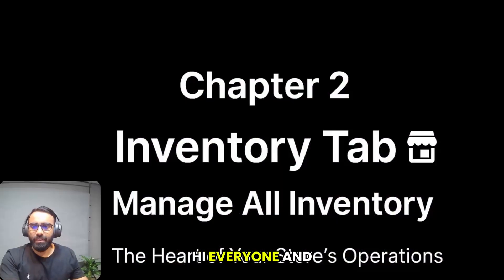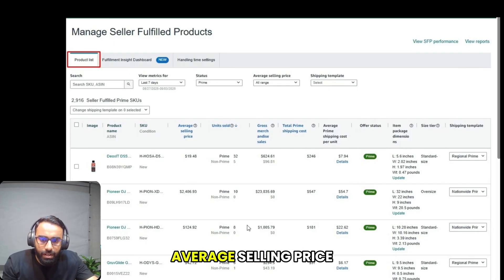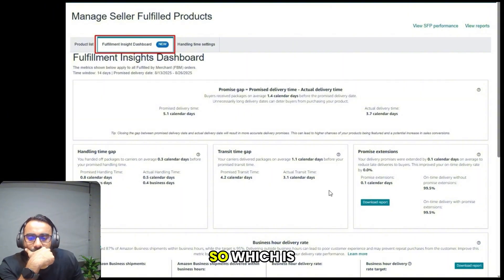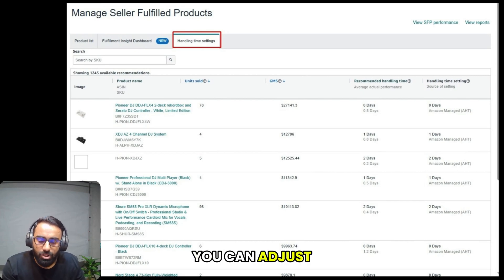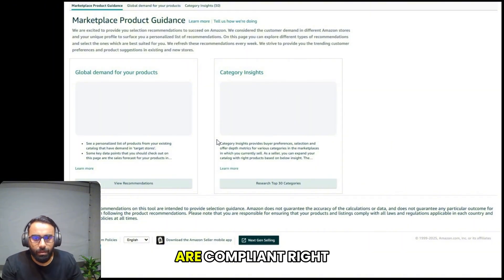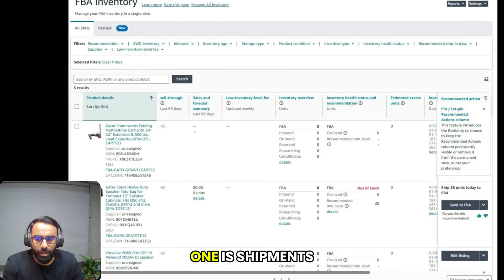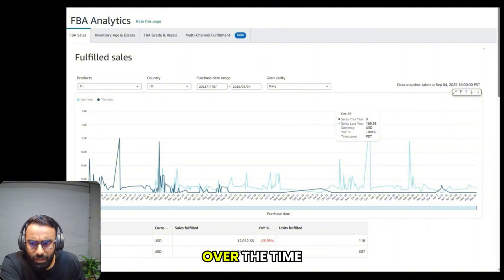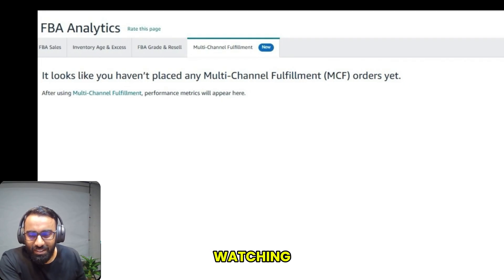Amazon Seller Central Inventory Tutorial: Manage Listings, FBA & Fulfillment Tools | Chapter 2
Running an Amazon store can get overwhelming, especially when it comes to 𝐭𝐫𝐚𝐜𝐤𝐢𝐧𝐠 𝐢𝐧𝐯𝐞𝐧𝐭𝐨𝐫𝐲 𝐚𝐧𝐝 𝐦𝐚𝐧𝐚𝐠𝐢𝐧𝐠 𝐅𝐁𝐀 𝐨𝐫𝐝𝐞𝐫𝐬.
In this video, we walk you through 𝐒𝐞𝐥𝐥𝐞𝐫 𝐂𝐞𝐧𝐭𝐫𝐚𝐥’𝐬 𝐈𝐧𝐯𝐞𝐧𝐭𝐨𝐫𝐲 𝐭𝐚𝐛 tab step by step so you can take control, save time, and grow your sales.

You’ll discover how to:

🎯 𝐌𝐚𝐧𝐚𝐠𝐞 𝐀𝐥𝐥 𝐈𝐧𝐯𝐞𝐧𝐭𝐨𝐫𝐲: Track every listing, SKU, ASIN, price, and stock in one place.
🎯 𝐒𝐞𝐥𝐥𝐞𝐫-𝐅𝐮𝐥𝐟𝐢𝐥𝐥𝐞𝐝 𝐏𝐫𝐨𝐝𝐮𝐜𝐭𝐬: Keep an eye on self-fulfilled items and performance metrics.
🎯 𝐅𝐮𝐥𝐟𝐢𝐥𝐥𝐦𝐞𝐧𝐭 𝐈𝐧𝐬𝐢𝐠𝐡𝐭𝐬 𝐃𝐚𝐬𝐡𝐛𝐨𝐚𝐫𝐝: Spot delivery gaps and get actionable recommendations to improve on-time performance.
🎯 𝐅𝐁𝐀 𝐃𝐚𝐬𝐡𝐛𝐨𝐚𝐫𝐝 & 𝐀𝐧𝐚𝐥𝐲𝐭𝐢𝐜𝐬: Monitor shipments, restock opportunities, and excess inventory.
🎯 𝐇𝐚𝐧𝐝𝐥𝐢𝐧𝐠 𝐓𝐢𝐦𝐞 𝐒𝐞𝐭𝐭𝐢𝐧𝐠𝐬: Set accurate shipping times to meet customer expectations.
🎯 𝐒𝐞𝐥𝐥 𝐆𝐥𝐨𝐛𝐚𝐥𝐥𝐲 𝐓𝐨𝐨𝐥𝐬: Expand into international marketplaces without the guesswork.
🎯 𝐌𝐮𝐥𝐭𝐢-𝐂𝐡𝐚𝐧𝐧𝐞𝐥 𝐅𝐮𝐥𝐟𝐢𝐥𝐥𝐦𝐞𝐧𝐭: Use Amazon’s network to ship orders from other channels efficiently.

Whether you’re 𝐣𝐮𝐬𝐭 𝐬𝐭𝐚𝐫𝐭𝐢𝐧𝐠 𝐨𝐮𝐭 𝐨𝐫 𝐥𝐨𝐨𝐤𝐢𝐧𝐠 𝐭𝐨 𝐨𝐩𝐭𝐢𝐦𝐢𝐳𝐞 𝐲𝐨𝐮𝐫 𝐬𝐭𝐨𝐫𝐞, this walkthrough will give you a complete overview of inventory management and fulfillment tools so you can run your Amazon business confidently.